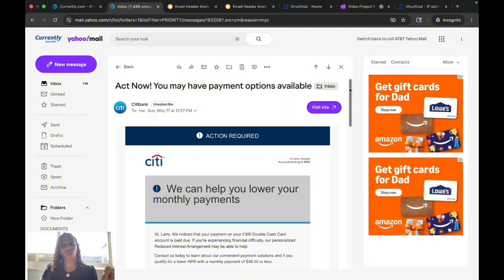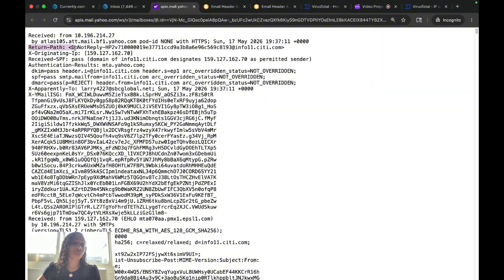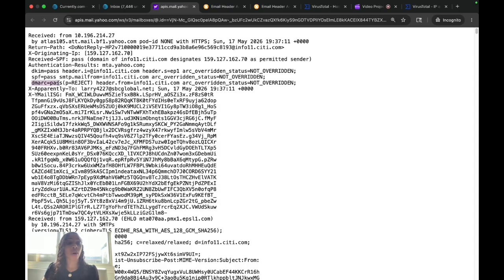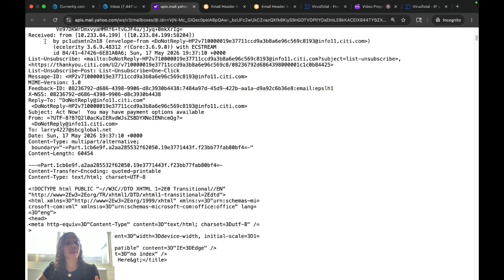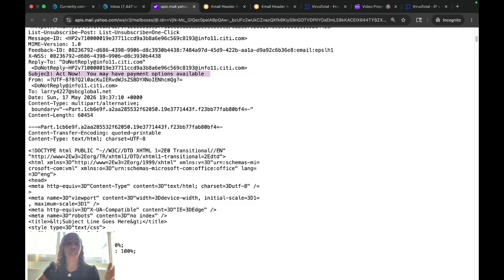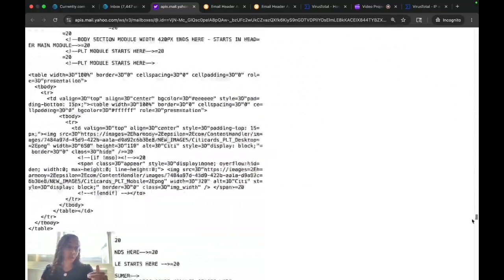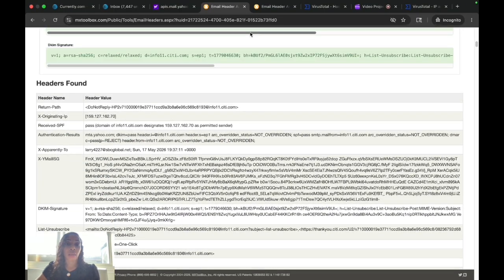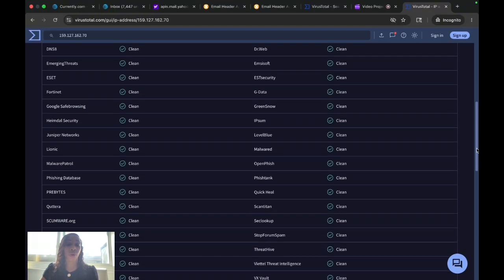🚨 SOC Analyst Phishing Email Investigation Lab | SPF, DKIM, DMARC & Header Analysis 🚨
📚 In this cybersecurity lab, I walk through my investigative process for analyzing a suspicious email to determine whether it was spam or a potential phishing attack.

During the investigation, I performed:
*Subject line and email body analysis
*Detection of urgency tactics, impersonation attempts, and social engineering indicators
*Email header analysis
*SPF, DKIM, and DMARC authentication review
*Reply To and From domain comparison
*OSINT validation using MXToolbox and VirusTotal
I also explain the purpose of key email headers to demonstrate how SOC analysts and blue team defenders analyze suspicious emails during real world investigations.